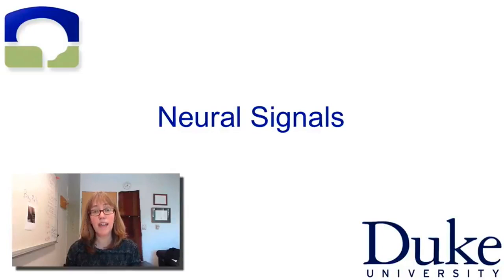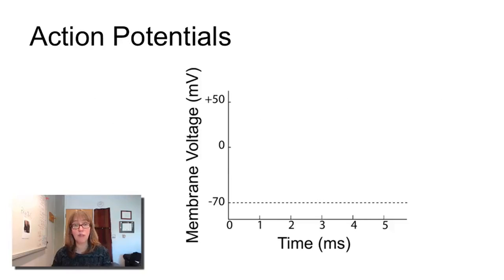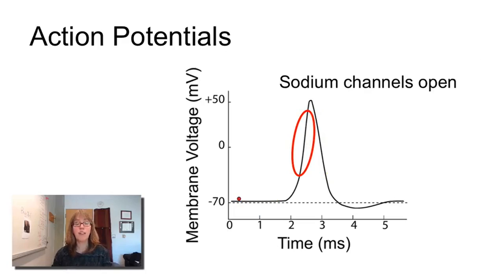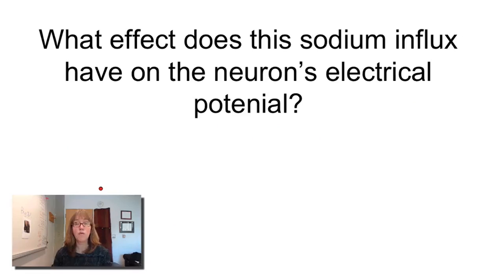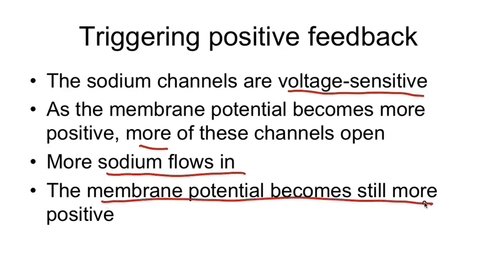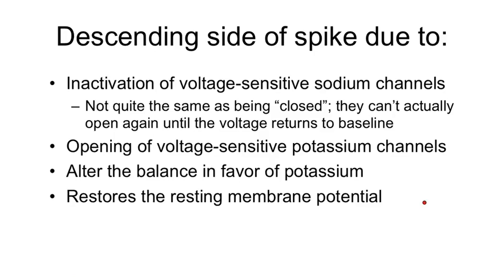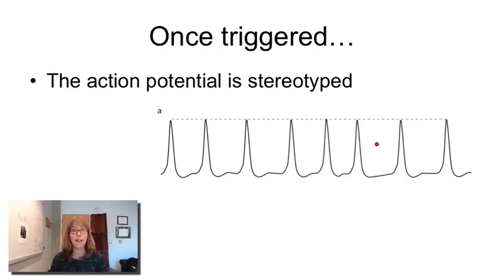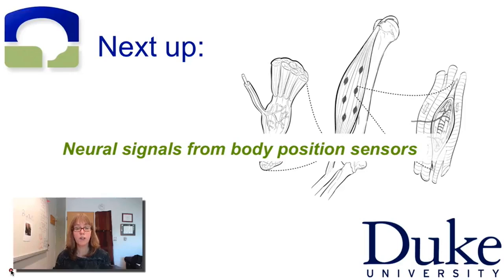Lecture 2.6 - (G) Neural Signals: The Action Potential - The Brain and Space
This course is about how the brain creates our sense of spatial location from a variety of sensory and motor sources, and how this spatial sense in turn shapes our cognitive abilities.

Knowing where things are is effortless.  But “under the hood,” your brain must figure out even the simplest of details about the world around you and your position in it.  Recognizing your mother, finding your phone, going to the grocery store, playing the banjo – these require careful sleuthing and coordination across different sensory and motor domains.  This course traces the brain’s detective work to create this sense of space and argues that the brain’s spatial focus permeates our cognitive abilities, affecting the way we think and remember.

The material in this course is based on a book I've written for a general audience.  The book is called Making Space: How the Brain Knows Where Things Are, and is available from Amazon, Barnes and Noble, or directly from Harvard University Press.

The course material overlaps with classes on perception or systems neuroscience, and can be taken either before or after such classes.

Dr. Jennifer M. Groh, Ph.D.
Professor
Psychology & Neuroscience; Neurobiology
Duke University

Jennifer M. Groh is interested in how the brain process spatial information in different sensory systems, and how the brain's spatial codes influence other aspects of cognition.  She is the author of a recent book entitled Making Space:  How the Brain Knows Where Things Are (Harvard University Press, fall 2014).

Much of her research concerns differences in how the visual and auditory systems encode location, and how vision influences hearing.  Her laboratory has demonstrated that neurons in auditory brain regions are sometimes responsive not just to what we hear but also to what direction we are looking and what visual stimuli we can see.  These surprising findings challenge the prevailing assumption that the brain’s sensory pathways remain separate and distinct from each other at early stages, and suggest a mechanism for such multi-sensory interactions as lip-reading and ventriloquism (the capture of perceived sound location by a plausible nearby visual stimulus).

Dr. Groh has been a professor at Duke University since 2006.  She received her undergraduate degree in biology from Princeton University in 1988 before studying neuroscience at the University of Michigan (Master’s, 1990), the University of Pennsylvania (Ph.D., 1993), and Stanford University (postdoctoral, 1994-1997).  Dr. Groh has been teaching undergraduate classes on the neural basis of perception and memory for over fifteen years.  She is presently a faculty member at the Center for Cognitive Neuroscience and the Duke Institute for Brain Sciences at Duke University.  She also holds appointments in the Departments of Neurobiology and Psychology & Neuroscience at Duke.

Dr. Groh’s research has been supported by a variety of sources including the John S. Guggenheim Foundation, the National Institutes of Health, the National Science Foundation, and the Office of Naval Research Young Investigator Program, the McKnight Endowment Fund for Neuroscience, the John Merck Scholars Program, the EJLB Foundation, the Alfred P. Sloan Foundation, the Whitehall Foundation, and the National Organization for Hearing Research.
Psychology, Cognitive Science, Brain, Neurobiology
Taught for beginners in a simple and concise way! I especially liked the real life examples given to help students understand the concepts being explained - made it a lot more engaging!,Great course !!! The information provided within the course was complete and easy to understand without oversimplifying the topics along with applicable to daily use concepts and work.
In this unit, we cover the visual scene in 3D - the many clues to depth. We then turn to body senses (position and touch) and how our brains detect the configuration of our own bodies. Along the way, we cover the resting membrane potential, the action potential, and how they arise. Finally, we bring vision and the body together, and throw some beanbags at a visual target while wearing prisms! This material is covered in Making Space, chapters 2 and 3.